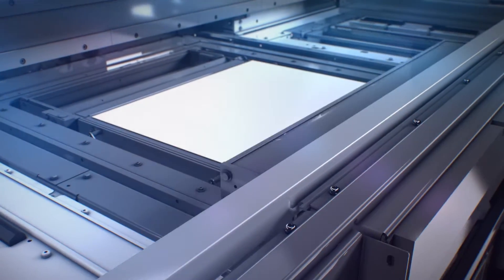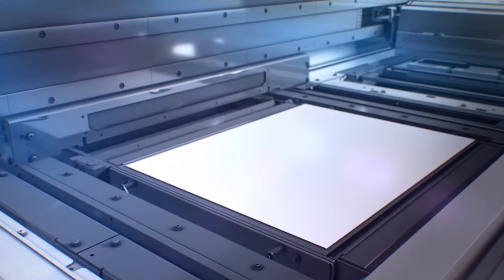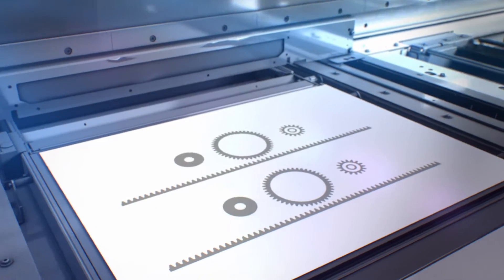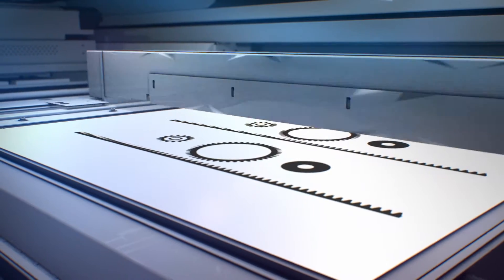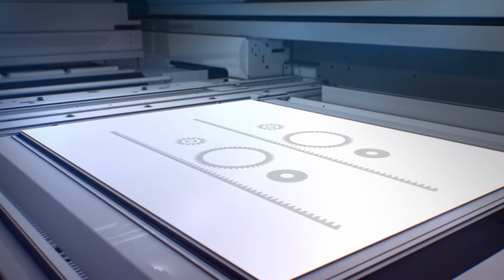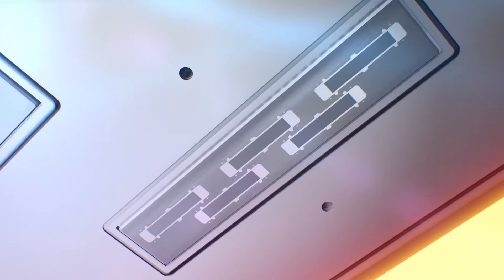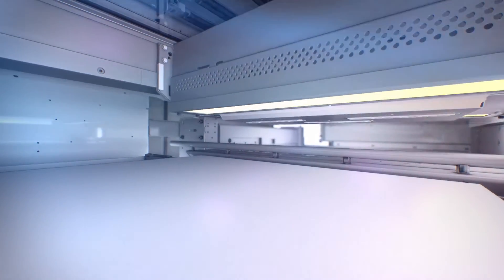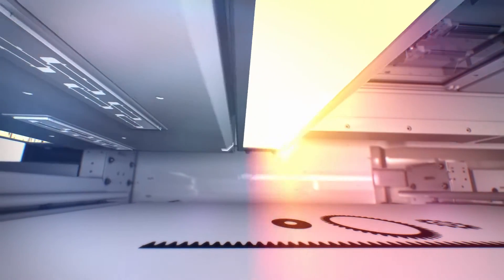HP 3D: Architecture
Discover the new HP Jet Fusion 3D Printers.